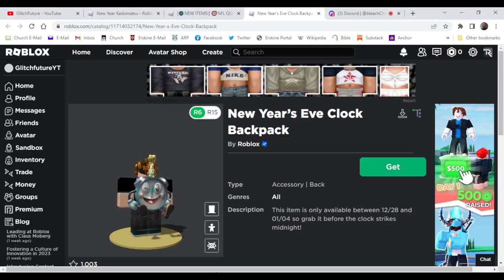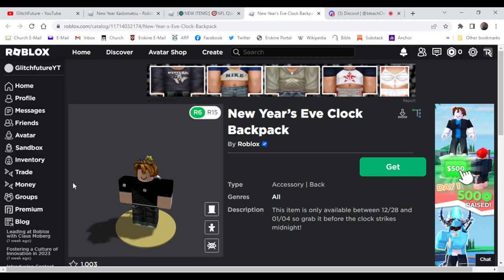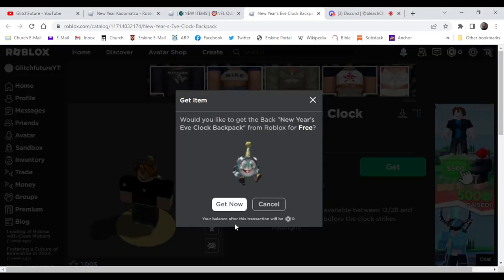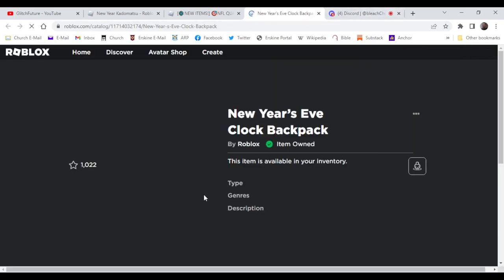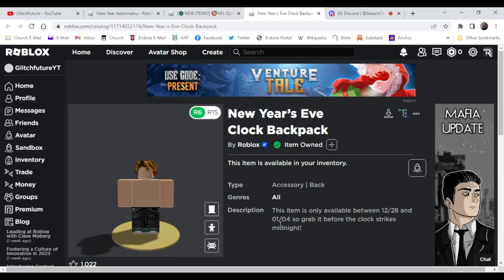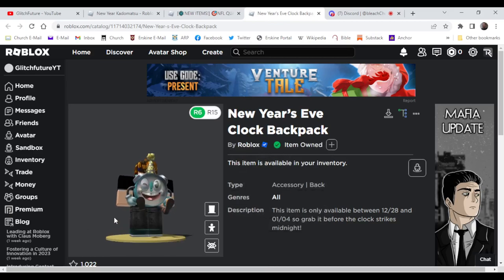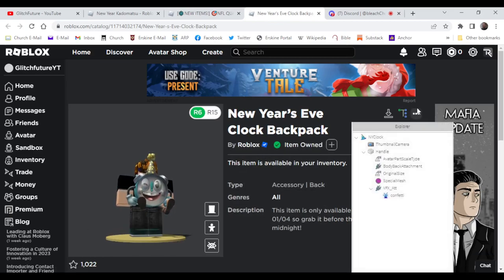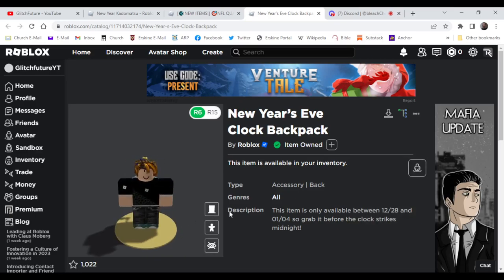HURRY AND GET THIS *FREE* NEW YEAR'S EVE CLOCK BACKPACK ON ROBLOX FOR A LIMITED TIME!